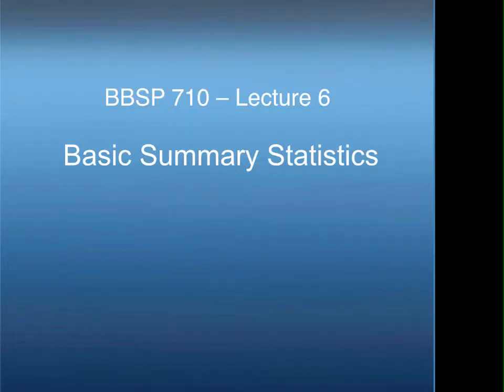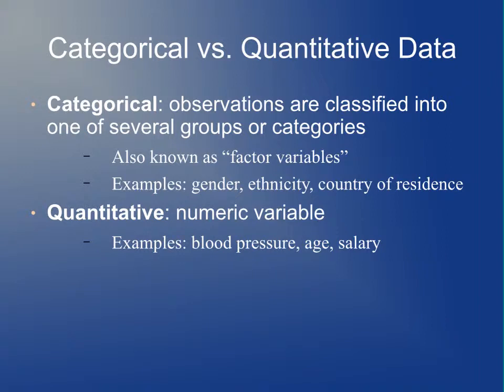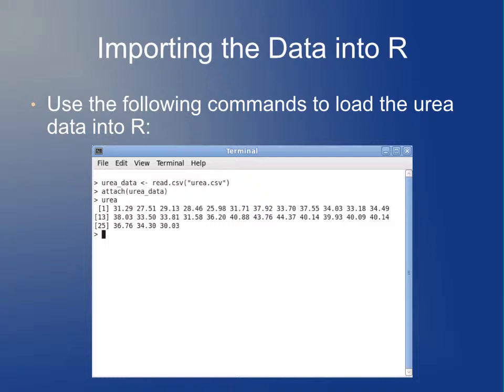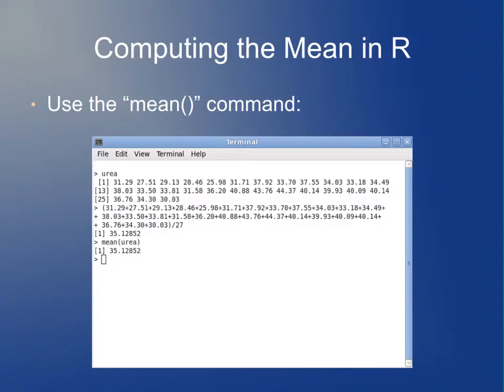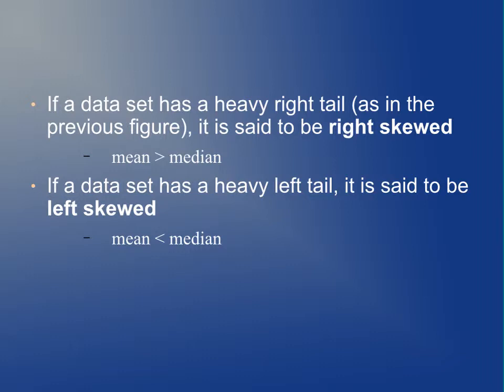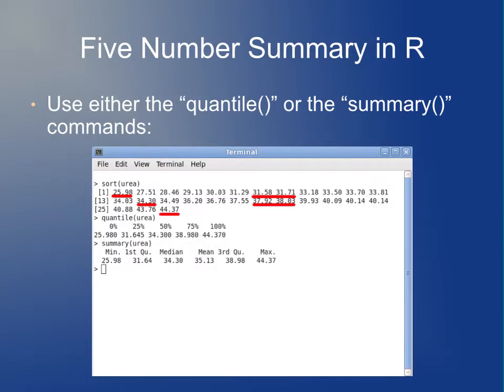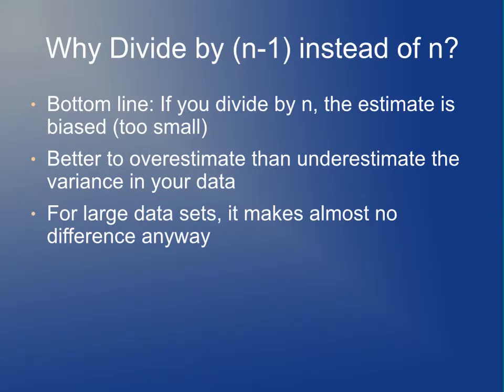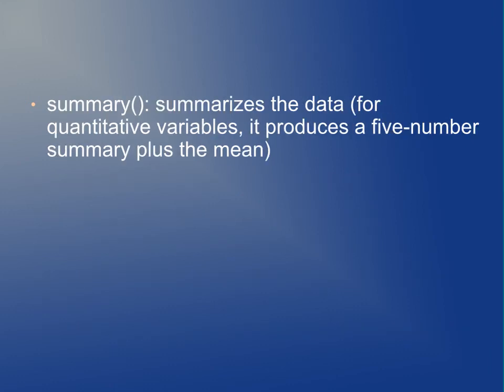BBSP 610, Lecture 6 - Basic Summary Statistics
This is lecture 6 in BBSP 610 (Statistics for Laboratory Scientists) at UNC-Chapel Hill.